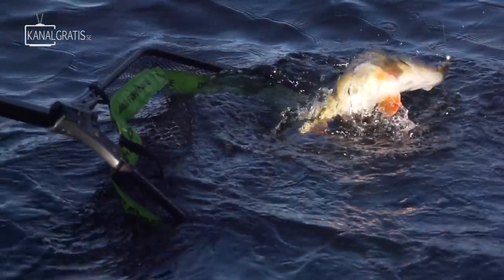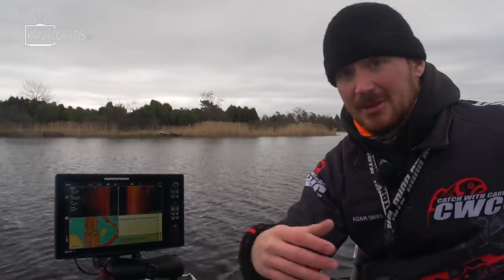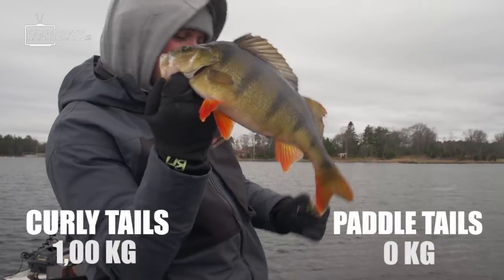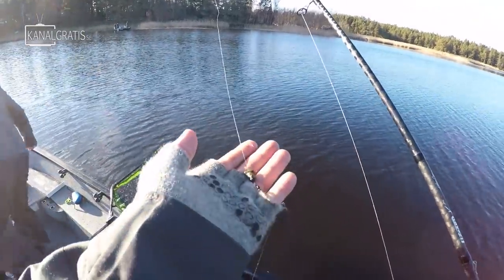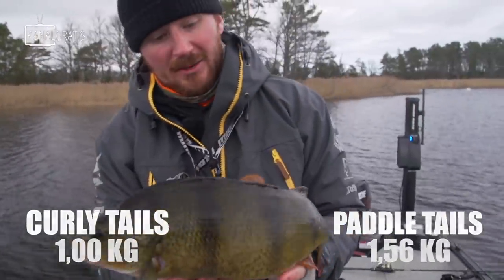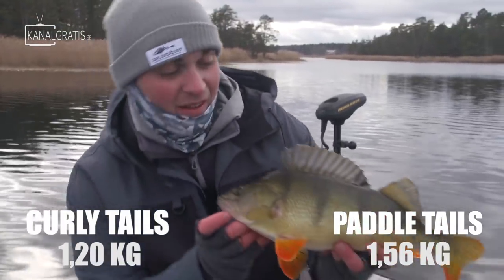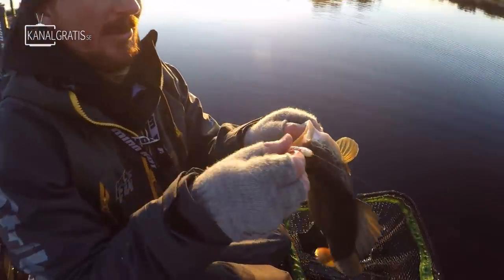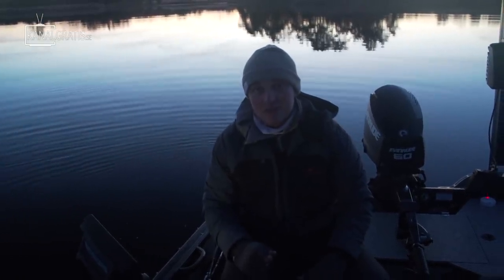CURLY TAIL VS PADDLE TAIL (Perch Fishing Challenge)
(German subtitles coming later today)

The perch fishing in Sweden this year was absolutely insane, so Mille and Adam Orre decided to go Mythbusters, and see if either curly tails or paddle tails in most efficient in catching those lunkers.

You´ll find almost everything used in the video in our webshop,